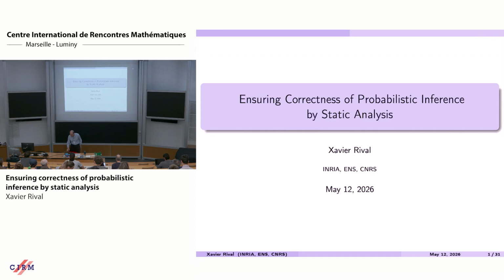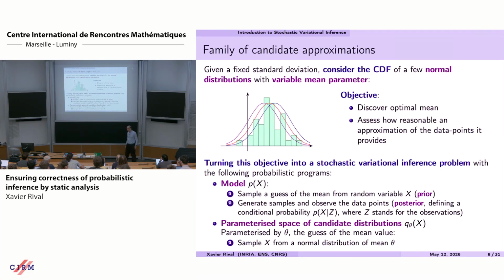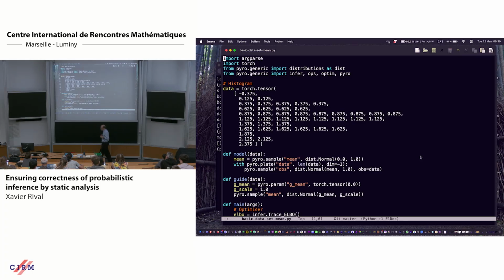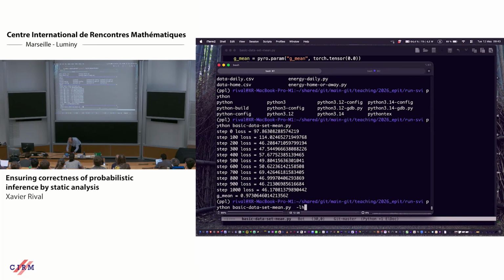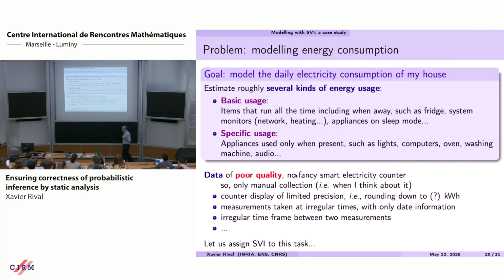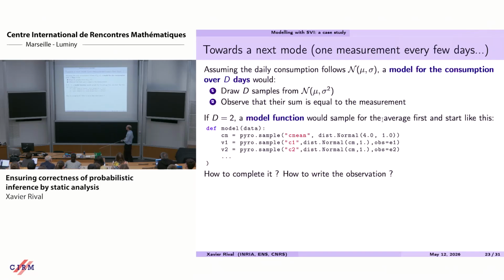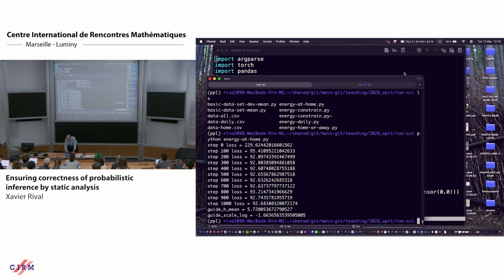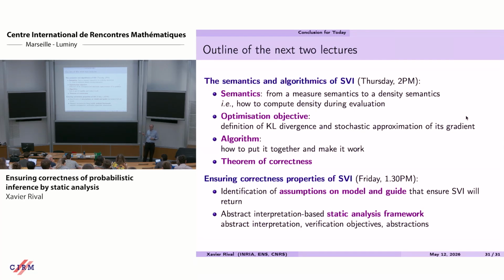Xavier Rival: Ensuring correctness of probabilistic inference by static analysis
Probabilistic inference engines lie at the core of probabilistic programming languages. However, their correctness depends on complex mathematical properties, that many probabilistic models do not satisfy. In this lecture, we will consider a family of inference engines based on variational inference and study properties required to ensure their correctness. After describing stochastic variational inference (SVI) and showing a few common pitfalls, we will set up a static analysis approach based on a rigorous study of the semantics of the inference engine. We will identify several key semantic properties of probabilistic models and show how they can be computed statically using abstract interpretation-based static analysis. Semantic properties under consideration will include consistency of distribution sampling and various smoothness properties.To address the static analysis part, we will introduce all required background in semantics, abstract interpretation and static analysis.
Recording during the thematic meeting : «French Spring School in Theoretical Computer Science» the May 12, 2026 at the Centre International de Rencontres Mathématiques (Marseille, France)

Find this video and other talks given by worldwide mathematicians on CIRM's Audiovisual Mathematics Library & carmin.tv And discover all its functionalities: - Chapter markers and keywords to watch the parts of your choice in the video - Videos enriched with abstracts, bibliographies, Mathematics Subject Classification - Multi-criteria search by author, title, tags, mathematical area